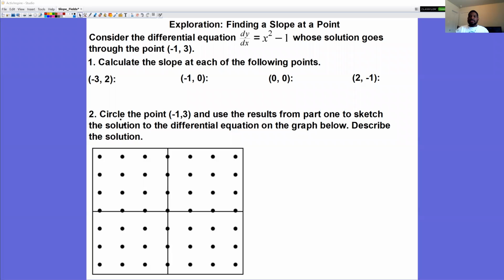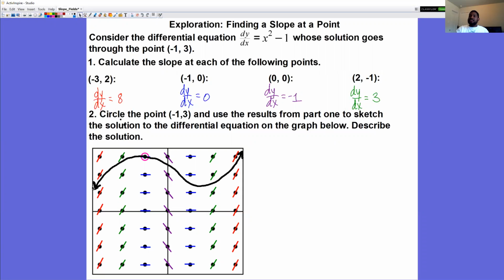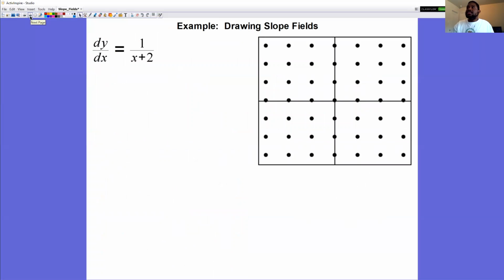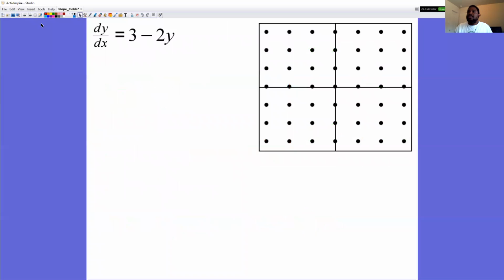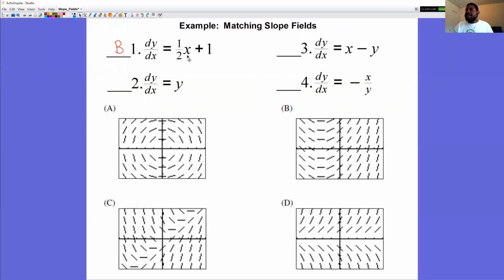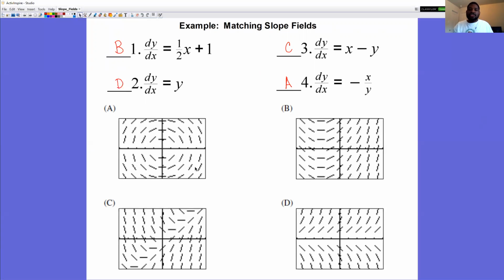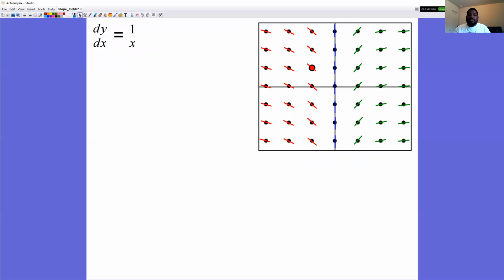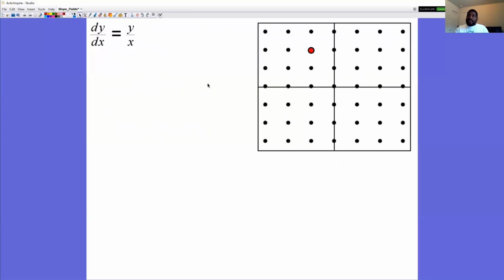Differential Equations: Slope Fields